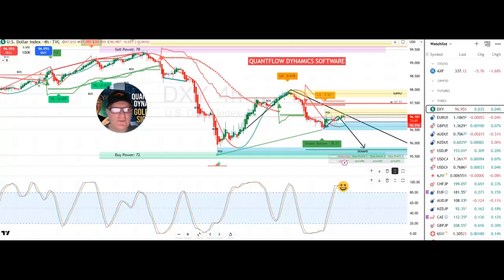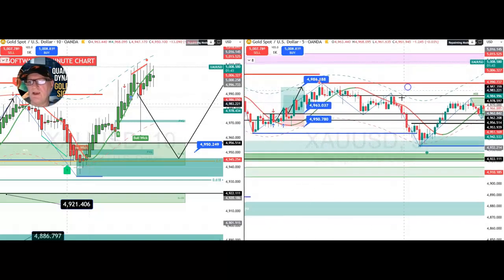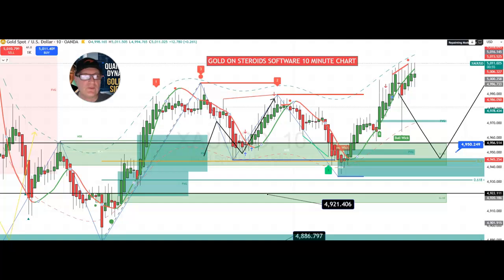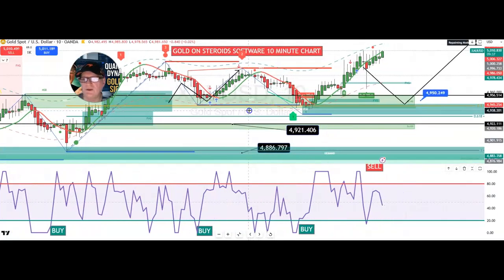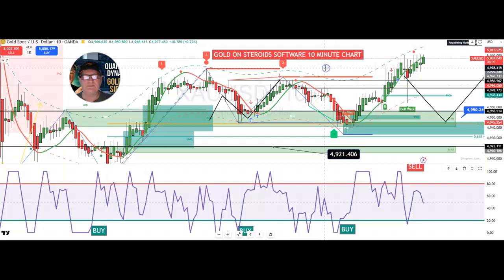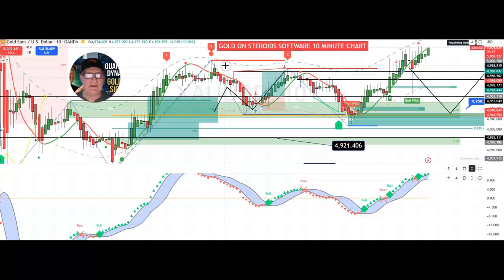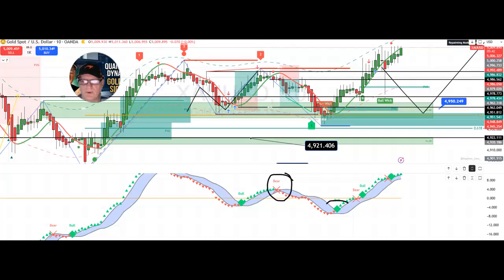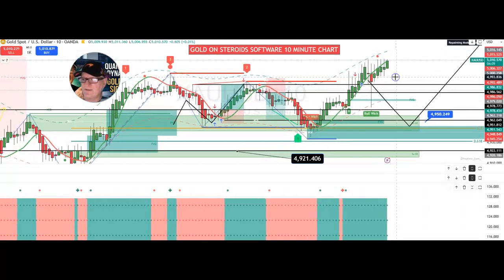This Gold Strategy Works Every Single Day (Here's Why)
Hey traders, This Gold Strategy Works Every Single Day (Here's Why) welcome to the market analysis for February 13th! This session provides a detailed "technical analysis" of the current "financial markets", with a primary focus on the "dxy" and "gold". We'll examine "price action" to identify potential trading opportunities and enhance your "forex trading" outcomes, especially in "gold trading"! 📈💥